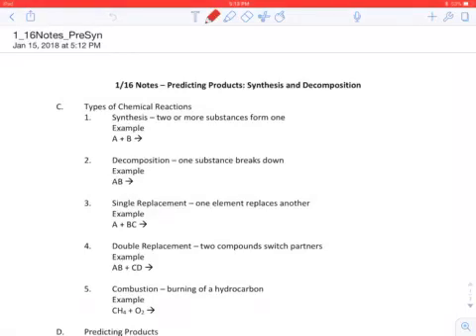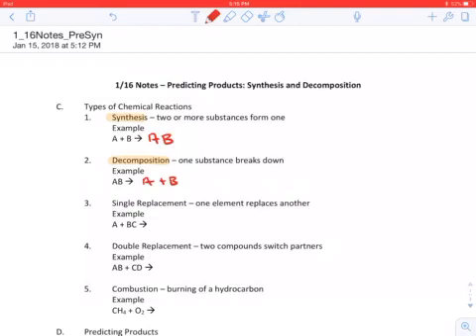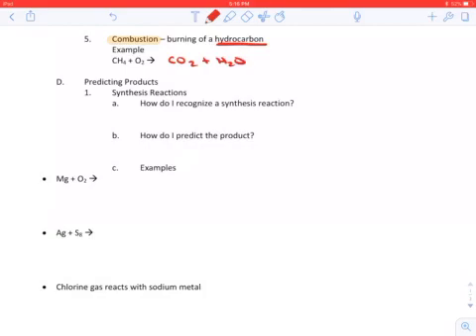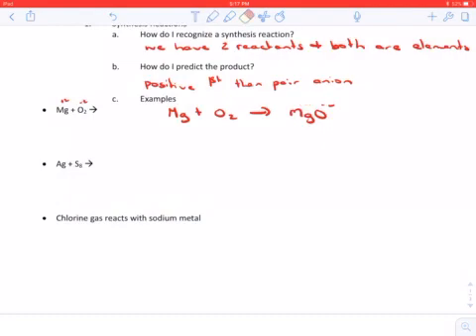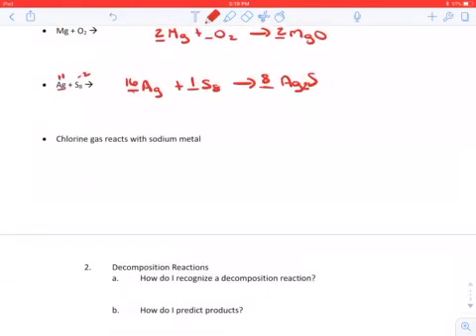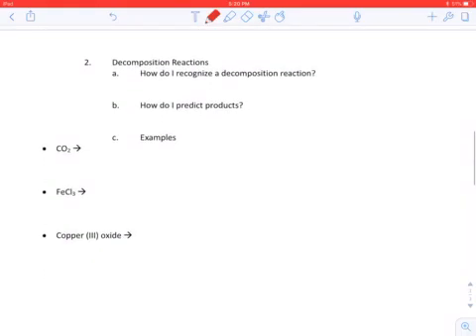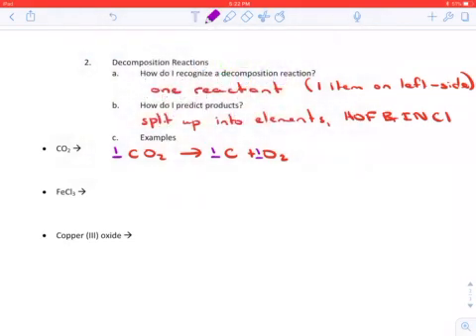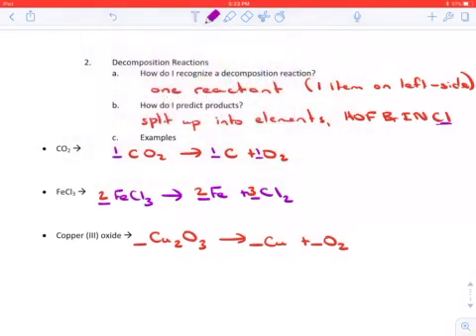Predicting Products: synthesis and decomposition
Notes over predicting products for synthesis and decomposition reactions.